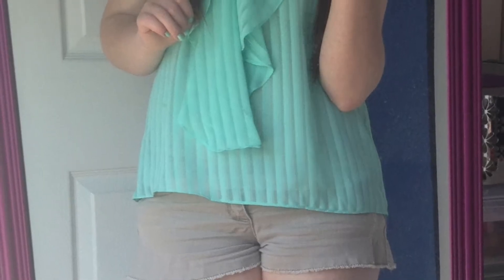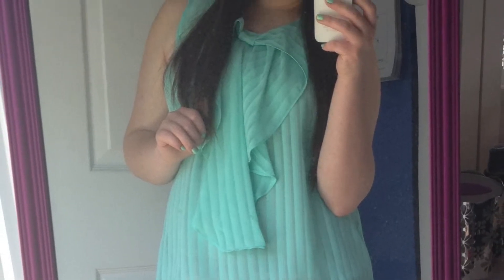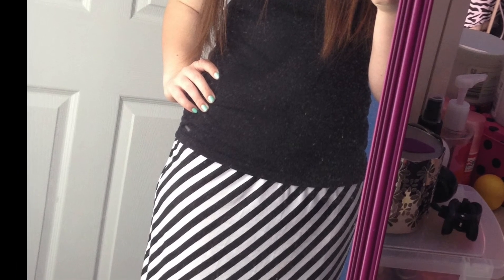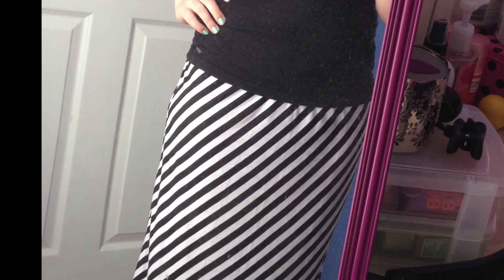My Stlye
Hey everyone! For my first style video I'm just giving you a glimpse of my style and I hope you enjoy!